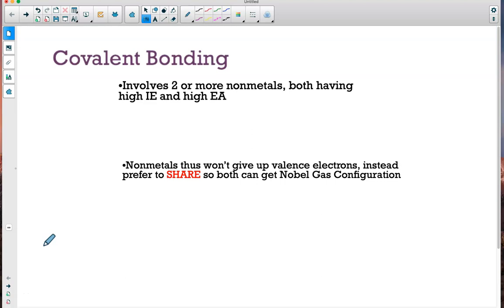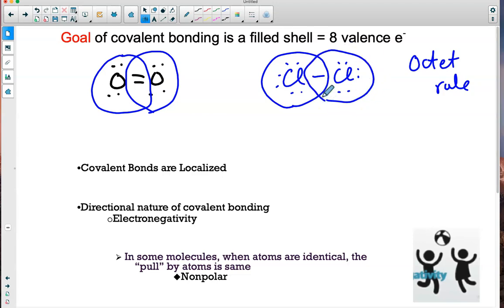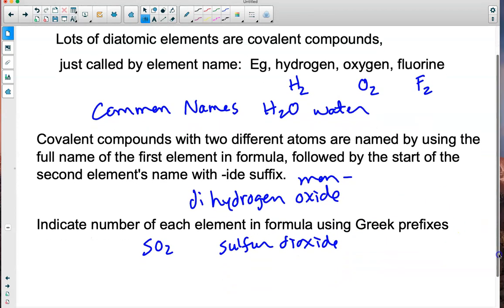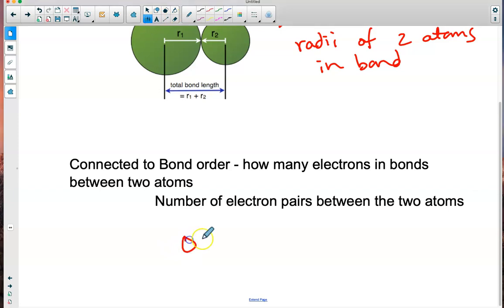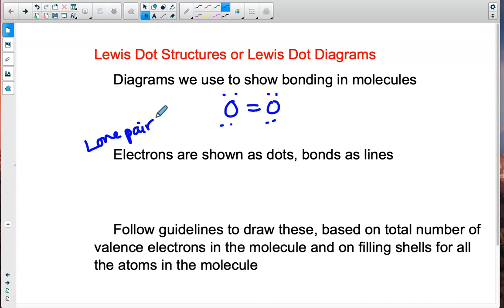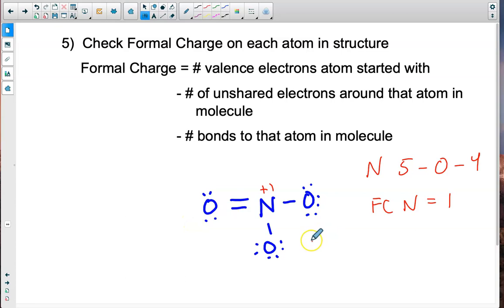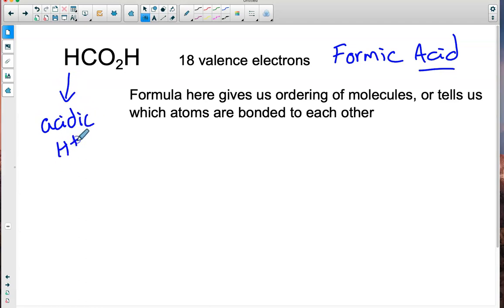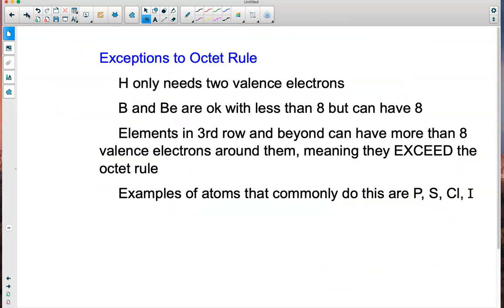Covalent Bonding & Lewis Structures